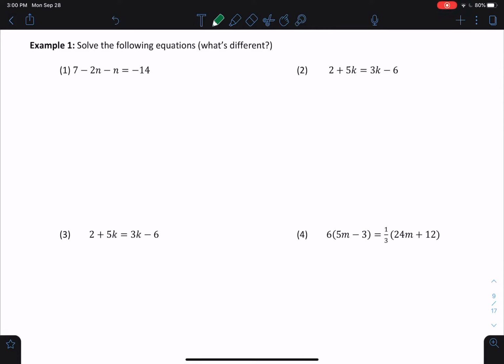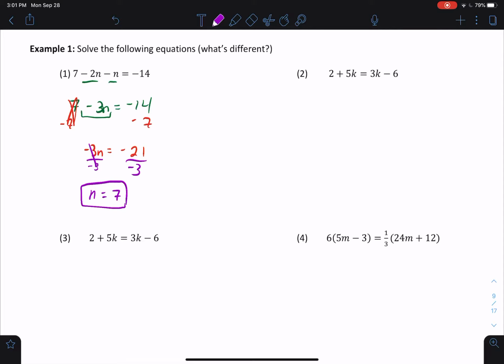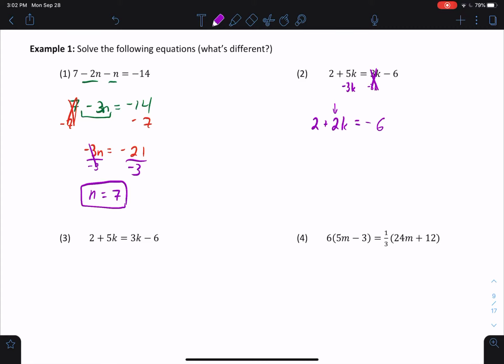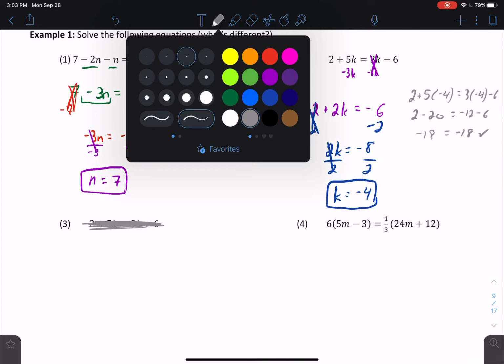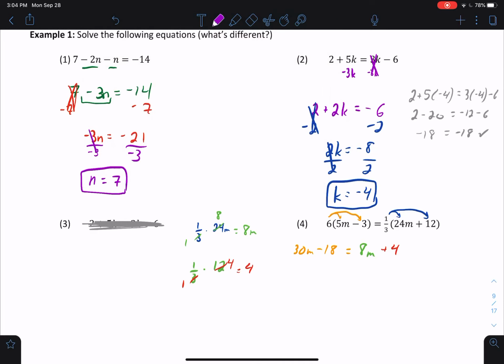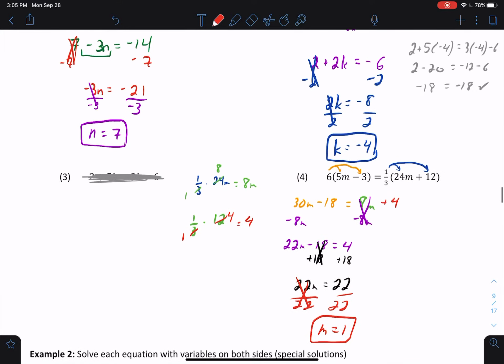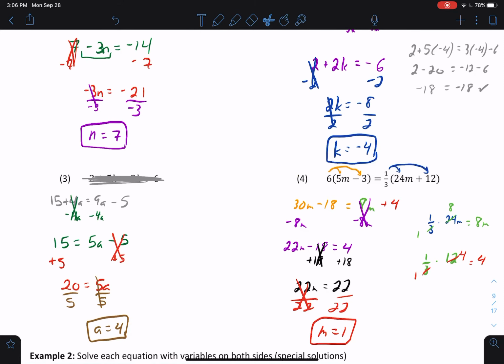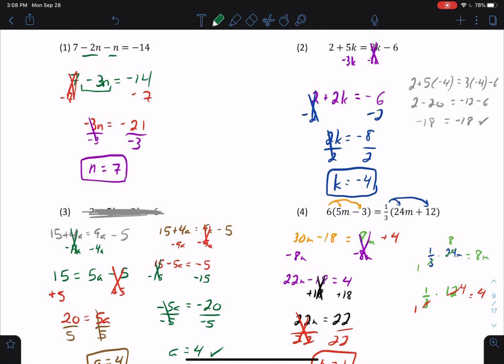Solving Linear Equations with Variables on Both Sides Pt. 1 (2B)